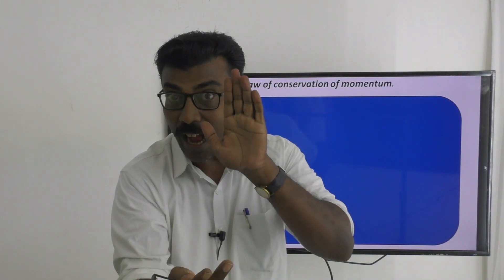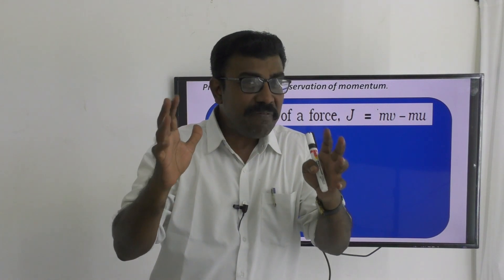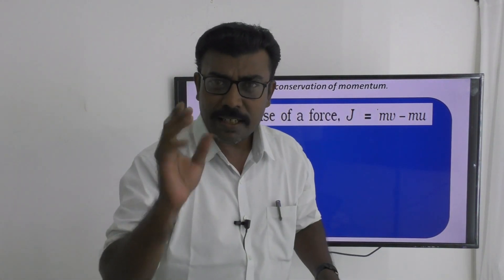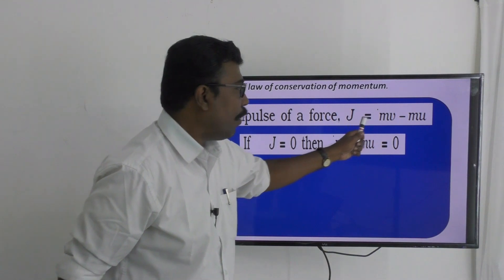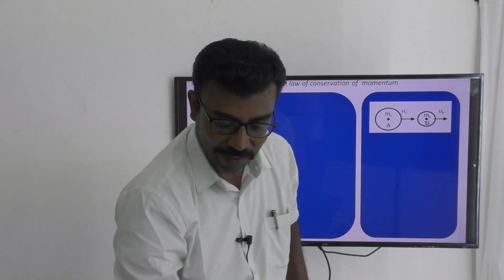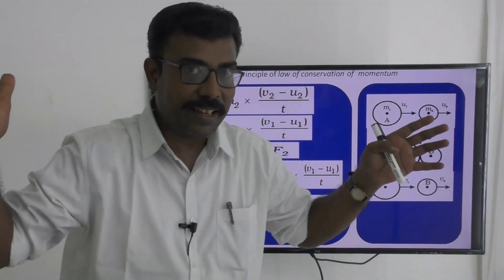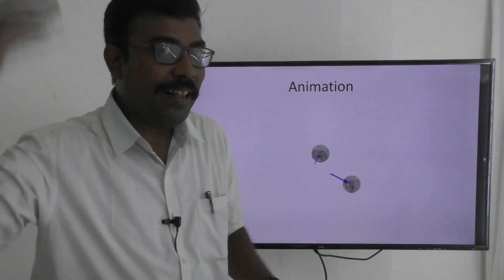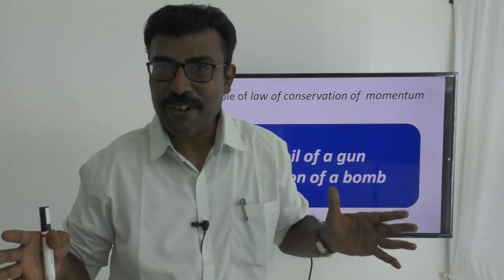Law Of Conservation Of Momentum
This video lecture on Physics reveals the principle of law of conservation of momentum. Conservation law simplifies the analysis of translational  and circular motion of particle and system of particles. This law in a sense is the foundation of Newtonian or classical mechanics. This lecture is simple, lucid and critical.